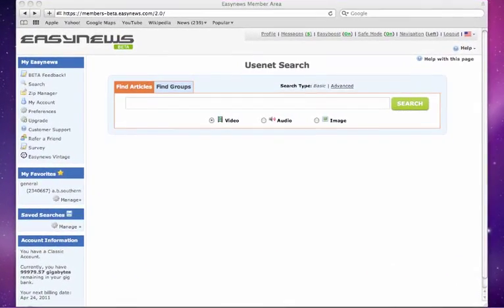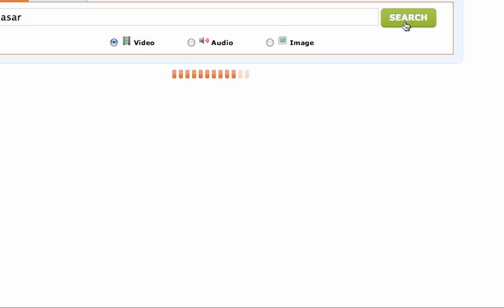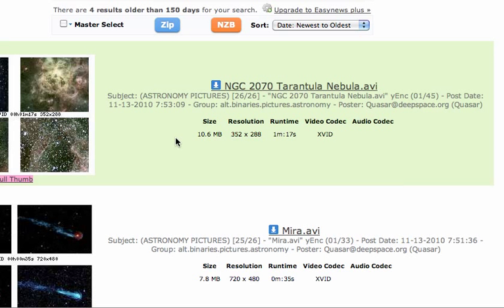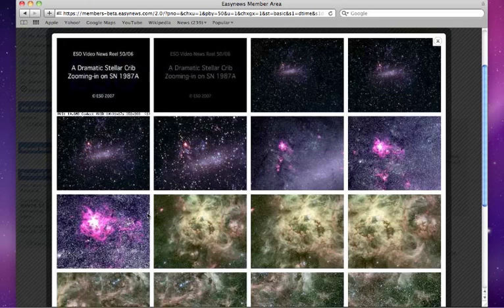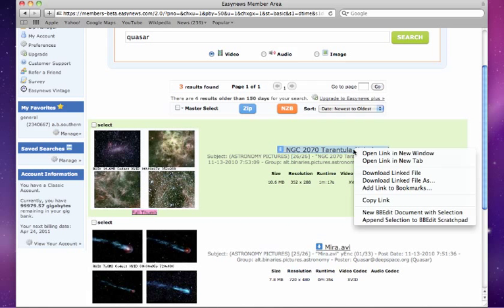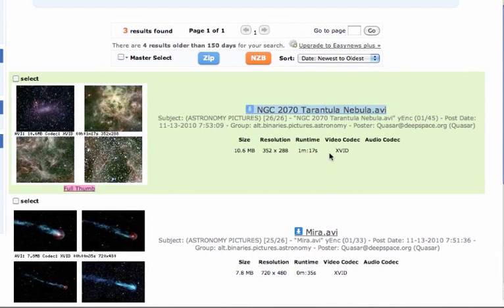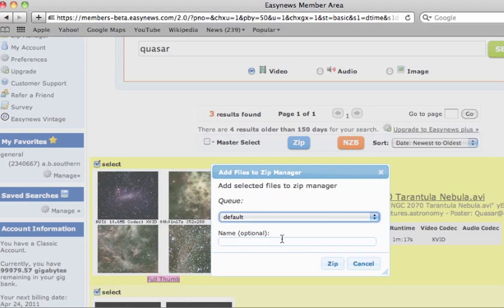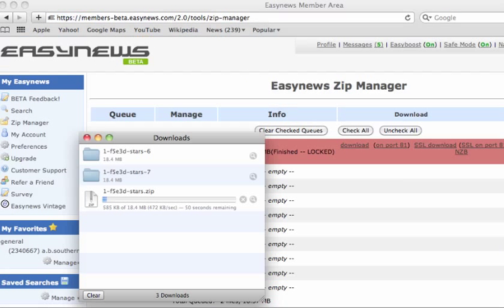Easynews Usenet Basic Search Tutorial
Easynews Basic Search Usenet Tutorial shows how to search, preview and download files using the basic search in Easynews' Global Search interface. To get started using Easynews, check out

EASYNEWS.COM NEW GLOBAL SEARCH INTERFACE VIDEO TUTORIAL

FADE IN: EASYNEWS.COM BRANDED INSERT

Narrator:

Welcome to the Easynews Global Search tutorial series where we will show you how to search, preview and download files using our new and improved one of a kind web based Usenet search interface. In this video we will show you how to find files using the Easynews basic search.

FADE TO: GETTING STARTED INSERT
FADE IN: BROWSER SCREEN AT EASYNEWS.COM

Narrator:
To get started using Easynews simply surf on over to Easynews.com and login.  Once logged in, you will see the Easynews Usenet search interface.

FADE TO: BASIC SEARCH INSERT
FADE IN: BROWSER SCREEN AT BASIC SEARCH

Narrator:
To start using Easynews basic search, let's begin by typing our search keywords in the "find articles" search box.

[PAUSE]

Next we need to choose which type of file we are looking for. For our example, let's select video.

[PAUSE]

Next, to begin our search, we click the search button. A few short moments later, Easynews returns a full list of files available for download matching our keywords. To more easily find the files we want to download, Easynews displays our search results in a simple list format complete with a thumbnail preview and download link for each file. To take a closer look at any particular file, we also have a full thumb link that will show us a full thumbnail view before we download. With our newly found files, we can download a single file, multiple files, or watch a video right in our browser with a single click. To download a single file, all we need to do is simply right click on the download link for a file in our list and click "save link as."  To download multiple files at the same time, we begin by checking the "select" checkboxes next to the files we want to download. Next we click the zip button to add our files to a download queue so they can be downloaded to our computer later. After we click "zip" a zip manager dialogue box will appear, we type in a name for our zip file and click "zip" Finally, to download our files, we go to our zip manager by clicking  "zip manager" and then we click the download link next to our zip queue and save our zip file to our computer. Lastly, we can play a video file directly from our browser by clicking on the file download link.

FADE TO: EASYNEWS.COM SUPPORT INSERT

Narrator:

For more information about Easynews global search or its features, please visit our support center at support.easynews.com where you can browse our forums or chat with an Easynews specialist 24/7.